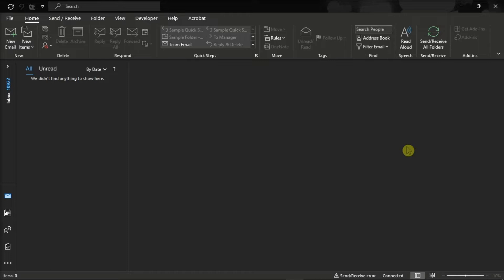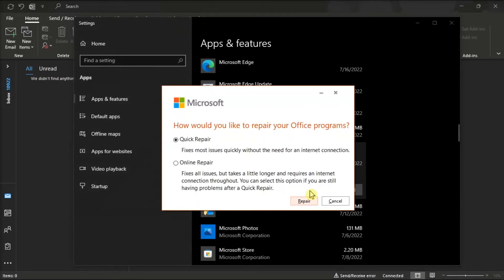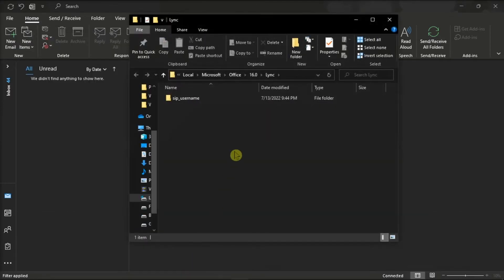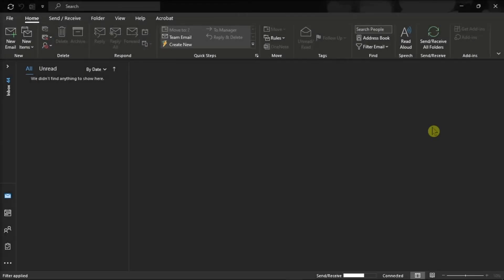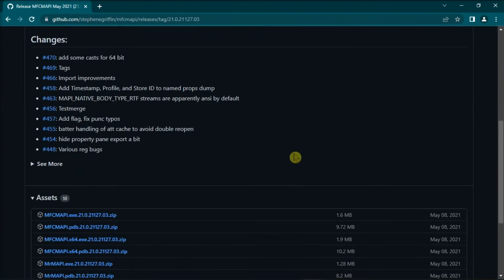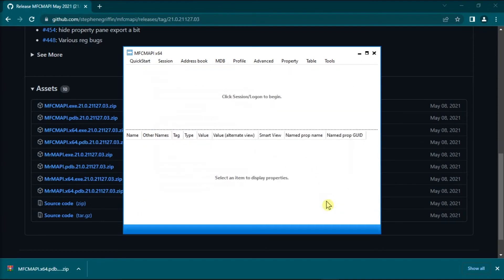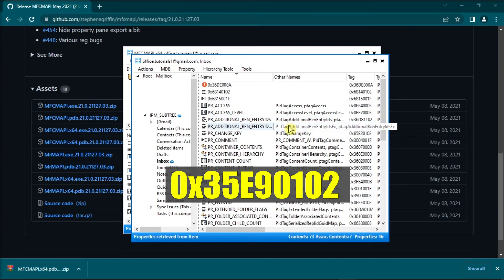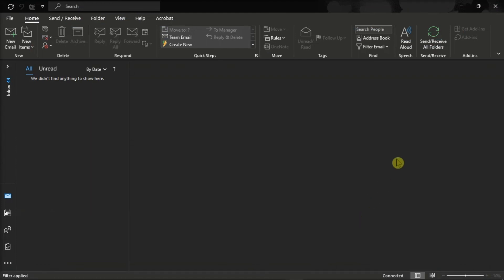FIX Outlook - Conversation History Missing (Skype/Lync Chat History)